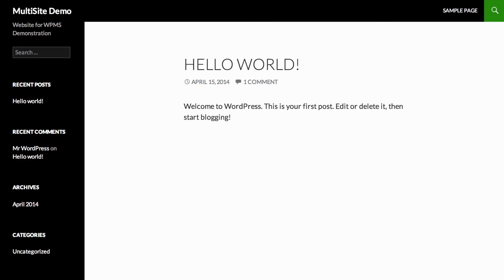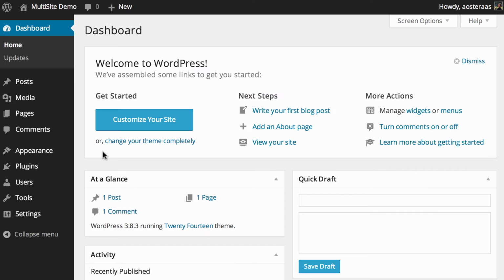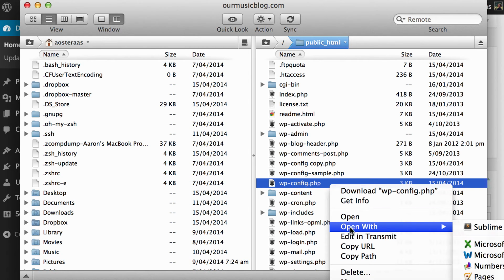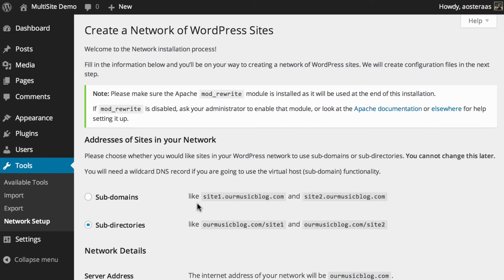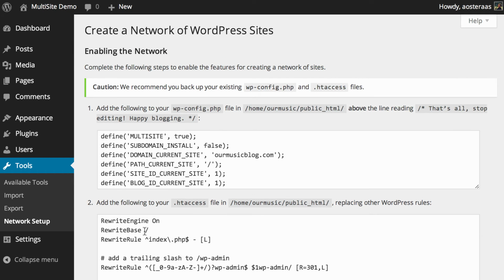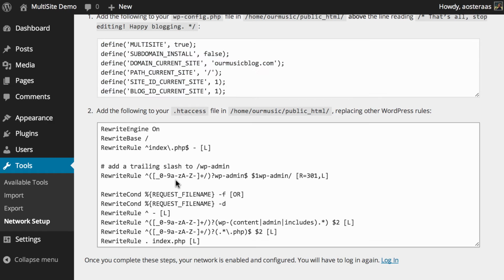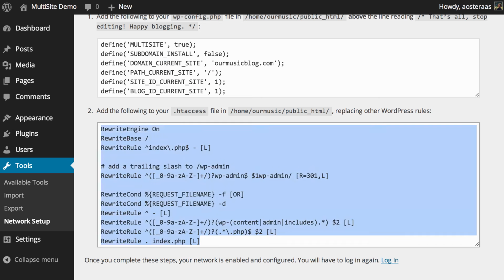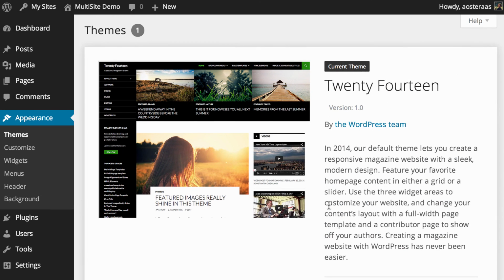How to Install a WordPress MultiSite Network using Subdirectories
In this video we'll show you how to install a WordPress MultiSite Networking using Subdirectories (rather than subdomains), and cover the important items as we go.